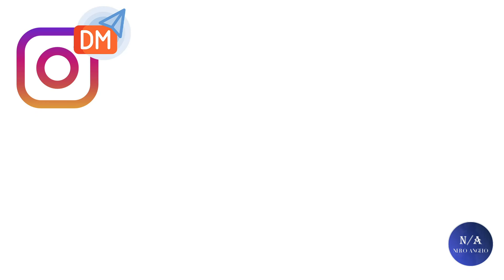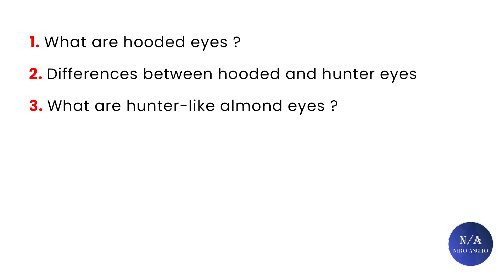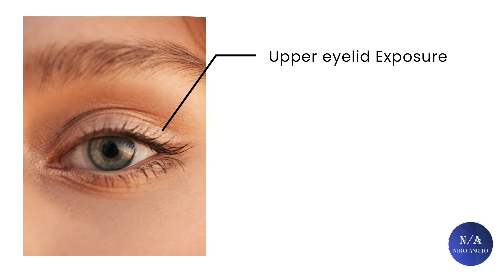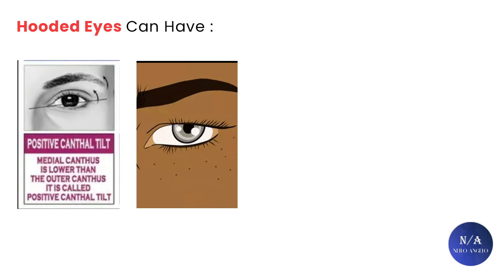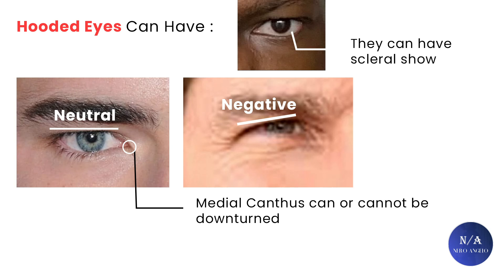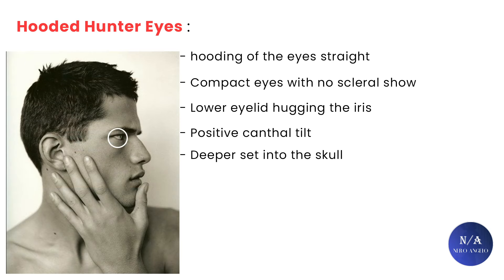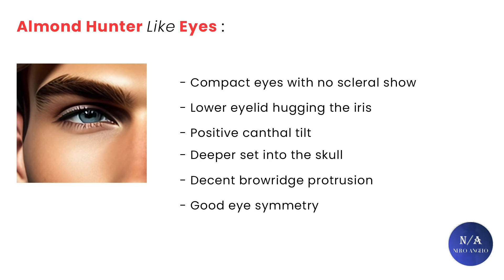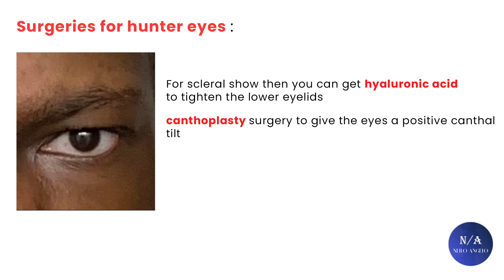Hooded Eyes Are Not Hunter Eyes The Real Difference - (blackpill analysis)